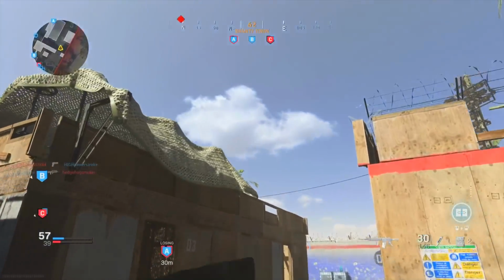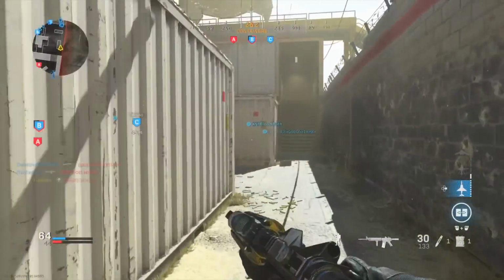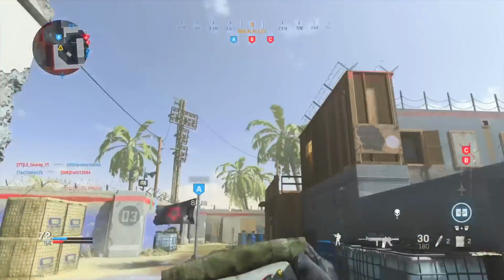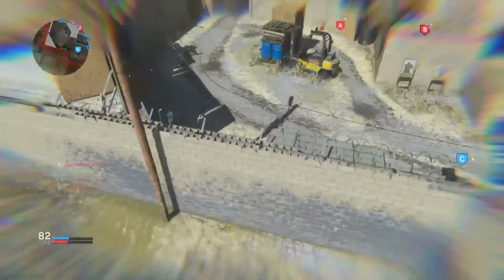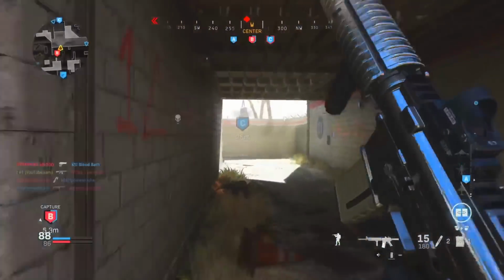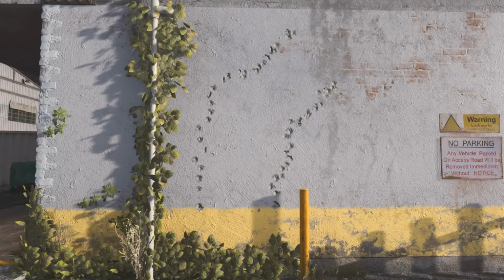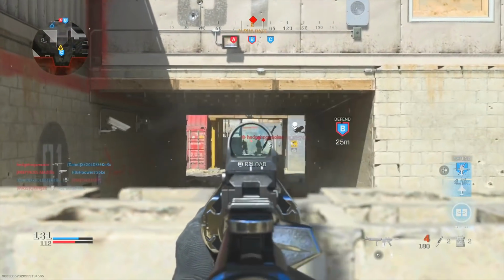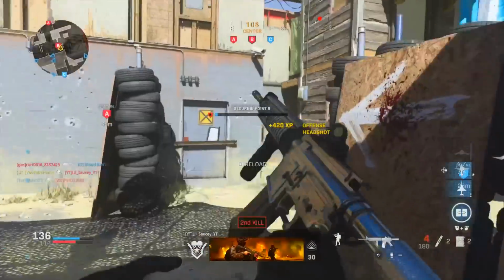M4 Class INSANE!! | #1 Player's Class Modern Warfare 2019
The number #1 player on PS4 M4A1 best attachment loadout!

Welcome everyone to our channel. Hope you enjoy your stay and learn something new every visit! Much love!

🎮 PSN: P-Hami 🎮
💜Our Friends list is full, go ahead and follow our account for a chance to play with us!!! 💜

◾PSN: HHamii
◾XBL: HHamii

◾PSN: P-DIDDY2
◾XBL: Sean Rought

All content is created and owned by Hamii